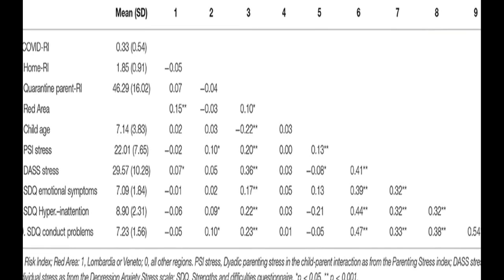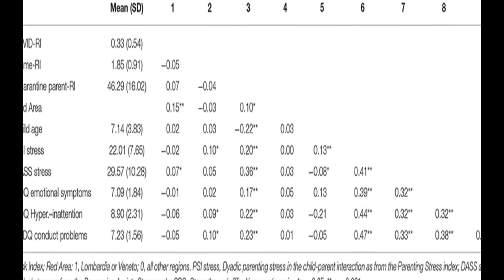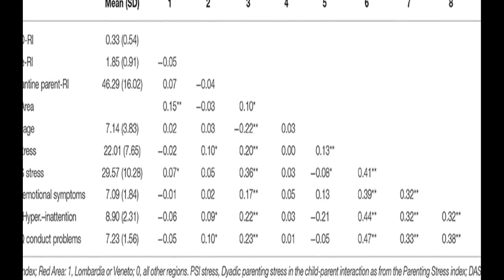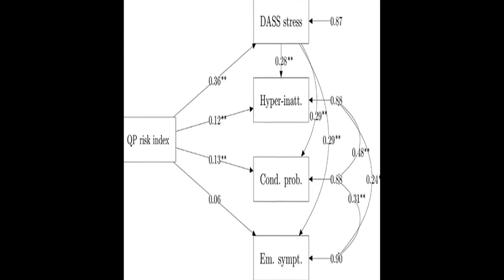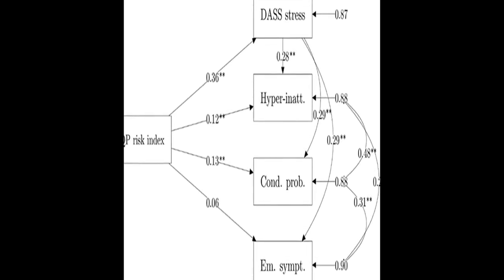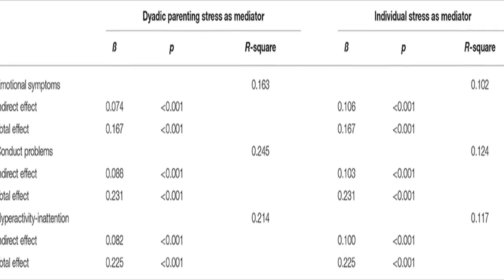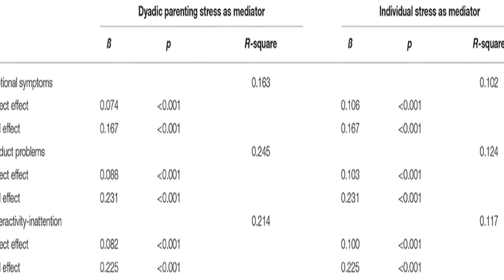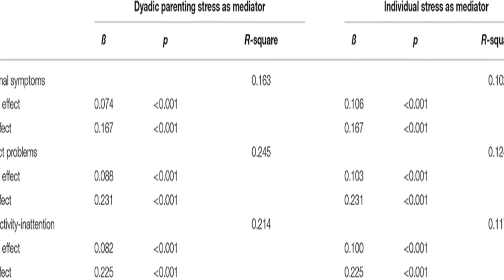Parents Stress and Childrens Psychological Problems in Families Facing the COVID-19 O... | RTCL.TV